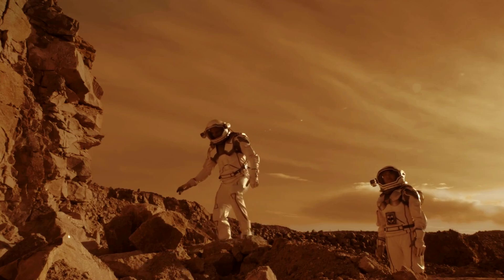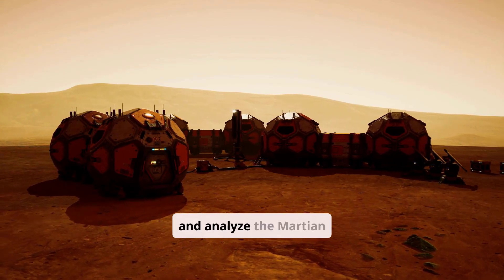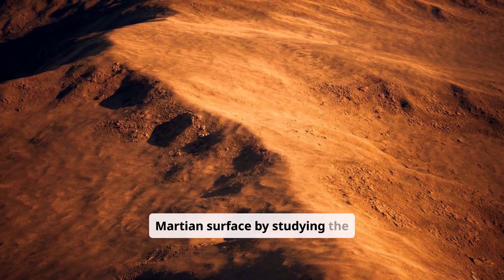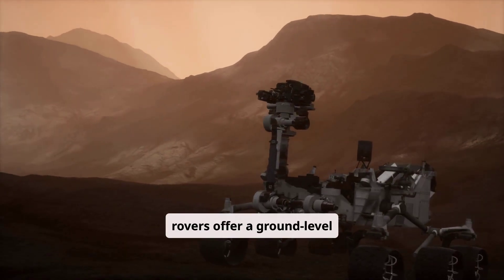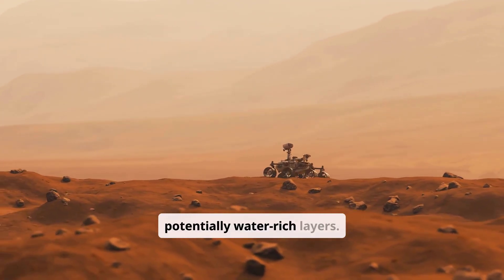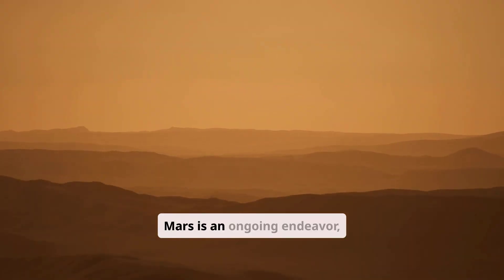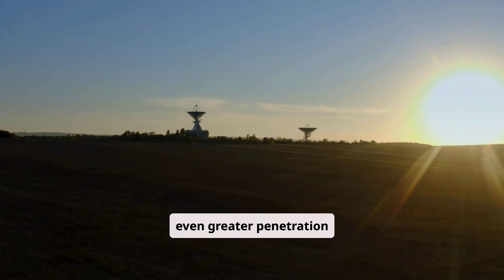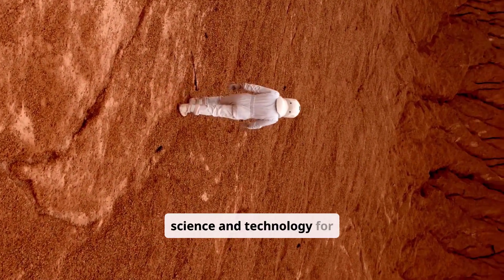How Do We Find Water on Mars?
Have you ever wondered how scientists detect water on a planet millions of miles away? In this video, we dive deep into the cutting-edge technologies used to search for water on Mars — from high-tech orbiters to rovers and radar systems!

🚀 What you’ll learn:

How NASA's orbiters like Mars Reconnaissance Orbiter (MRO) use radar and spectrometers

The role of rovers like Curiosity and Perseverance in analyzing Martian soil

How thermal imaging and remote sensing help detect subsurface ice

The science behind SHARAD, CRISM, and other powerful tools

These discoveries are not just scientific milestones — they bring us one step closer to future human missions and even the potential for life on Mars!